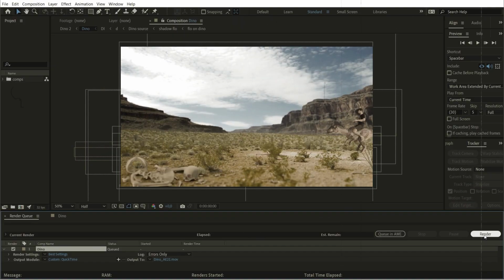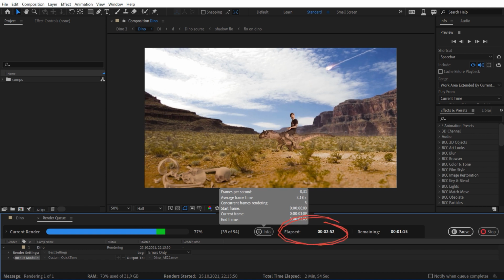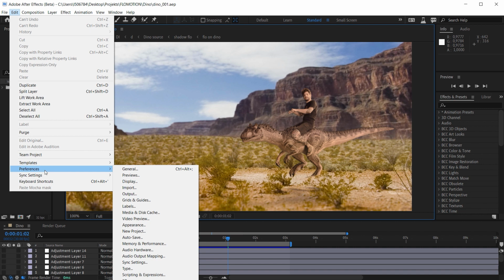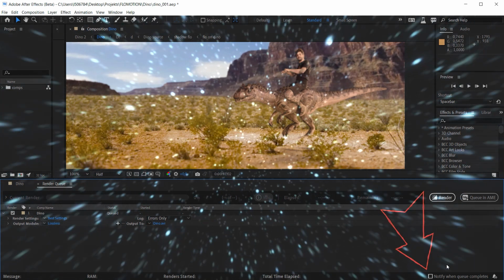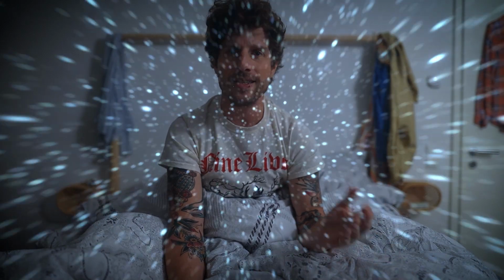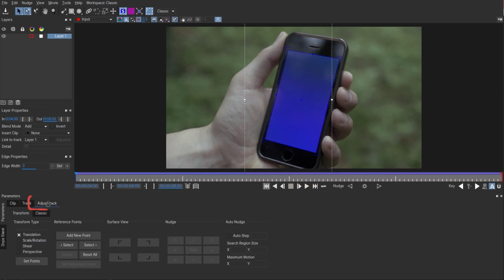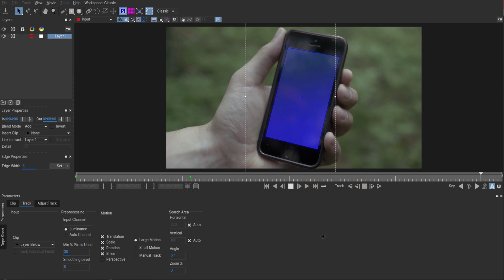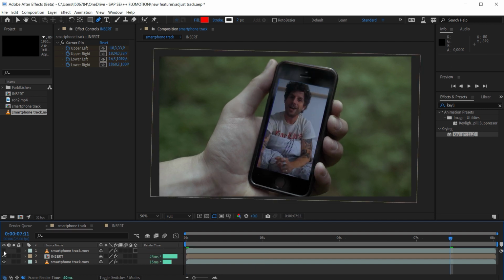New Features in After Effects 2022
In this new video by flomotion I am going to tell you all you need to know about the new features within Adobe After Effects 2022!

-- You will find explosions as well as many different vfx elements here.

00:36 Multi Frame Rendering MFR
01:55 Speculative Rendering
02:48 Render Notifications
03:10 Composition Profiler
03:48 Improved Adjust Track Module in Mocha AE
05:28 How to deal with tracking markers?

There are 4 main new features:

Multi Frame Rendering:
Faster Previews and Renders with Multi-Frame Rendering

Accelerate your creative process by taking advantage of the full power of your system’s CPU cores when previewing and rendering. After Effects automatically adjusts resource usage to render your compositions as fast as possible on your machine.

Speculative Rendering:
Work faster even when you’re not working. After Effects renders your composition when it has been idle for a set amount of time, so your composition is ready to preview when you are.

Render Notifications:
Re-imagined Render Queue with Remote Notifications

The Render Queue, also taking advantage of Multi- Frame Rendering, highlights the most important information such as your rendering progress. Get notifications even on your smart watch, when renders are complete via the Creative Cloud desktop or mobile app.

Compositing Profiler:
Learn which layers and effects in your composition are taking the most time to render in relation to other layers and effects. The layer profiler highlights which areas of the composition impact your processing time and enable you to optimize your project for faster rendering as you iterate.

and I am also going to show you a new feature within Mocha AE, the updated Adjust Track Module